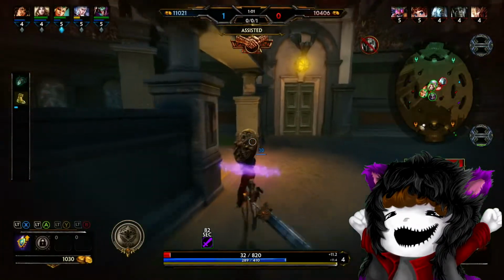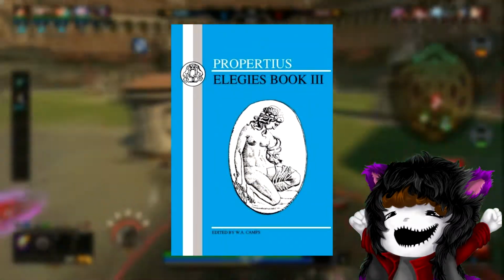Lore of The Gods - Roman Pantheon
Hey what's going on everyone, it's surefire and welcome  to the video. We finally have this Roman god video out and boy, Romans really were different fro the Greeks...sort of.

Synaulia I - Synaulia, Vol. 2